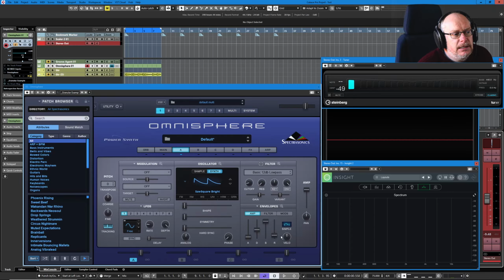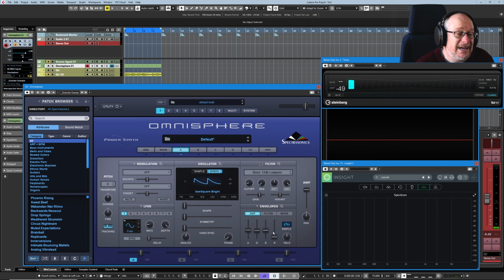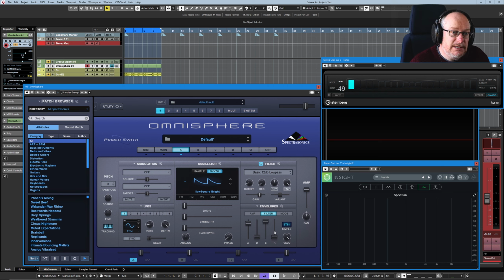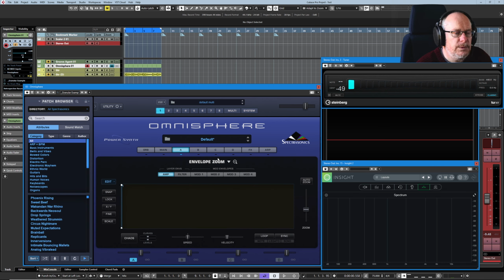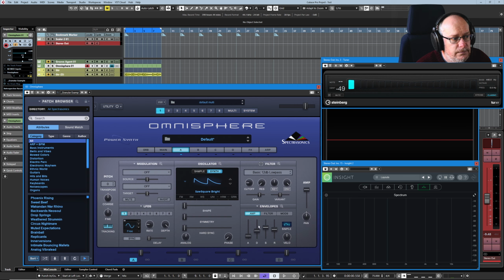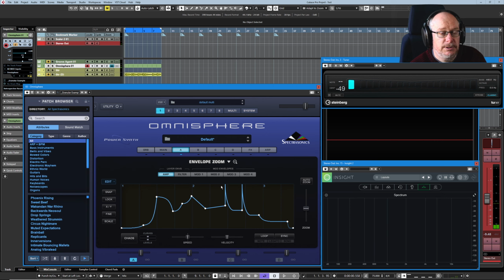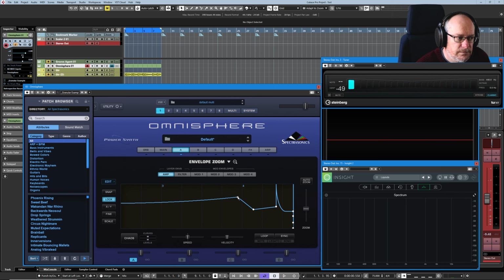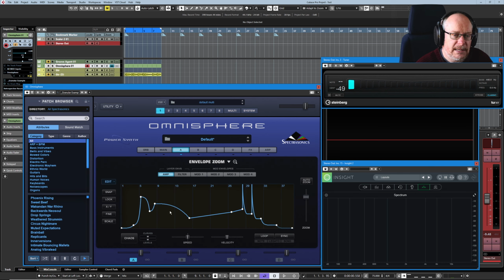Spectrasonics Omnisphere Tutorial Ep.11 - Envelopes (Part 1)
Envelopes are hugely important in Omnisphere, and there's too much to cover in one episode. In Part 1 of the discussion we cover the basic functionality of envelopes - how to draw them and what they do.

Omnisphere is absolutely mighty, and it's quite easy to overlook a lot of its more powerful features. In this series I break the synth down into functional areas, examining how it all fits together.

My channel is these things:

1. A place to share my songs - via various 'Back on Track' video series - in which you'll see each song idea evolve step-by-step, with me (hopefully!) improving my song-writing skills as we go.
2. An outlet for me to discuss all things musical - including technical break-downs of software and tools that I use, as well as more wide-ranging discussions of topics that interest me.